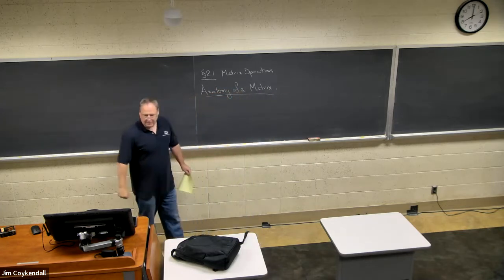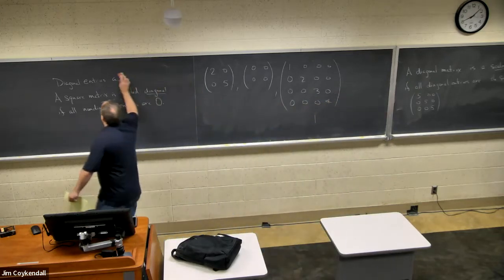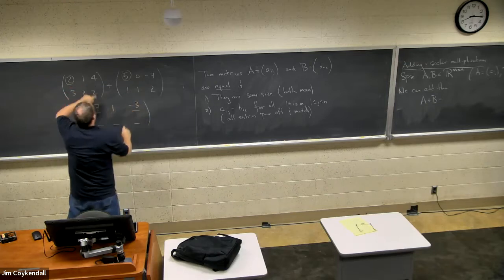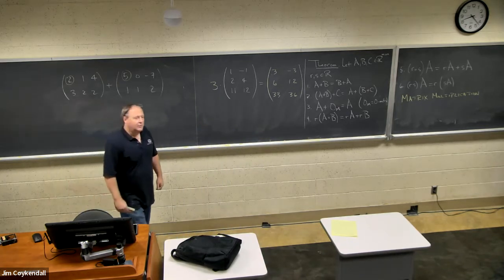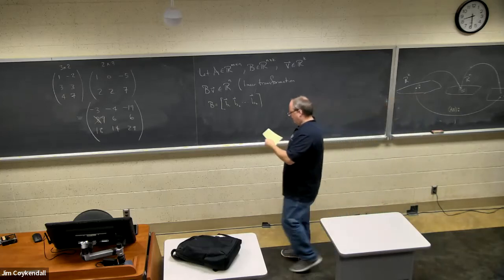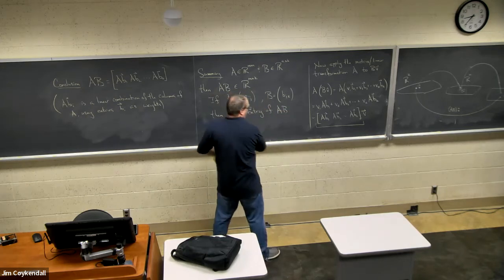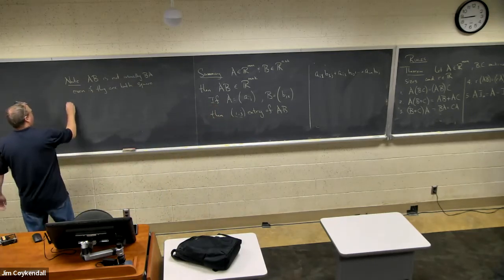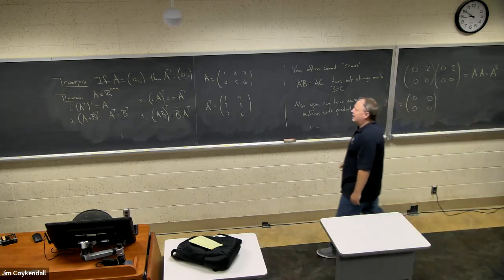Math 3110, 9/12/2022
Matrix operations: (scalar) multiplication, addition. Notion of the transpose.